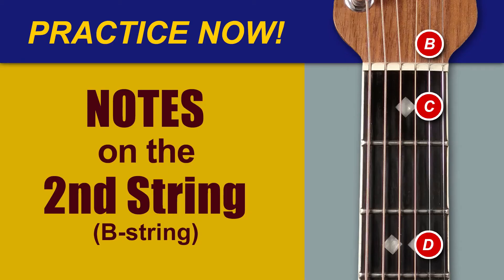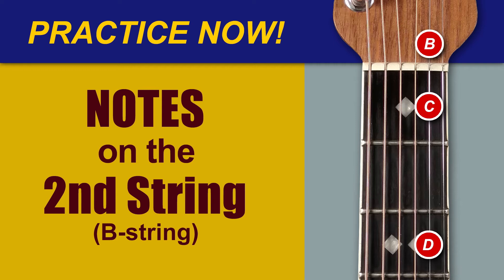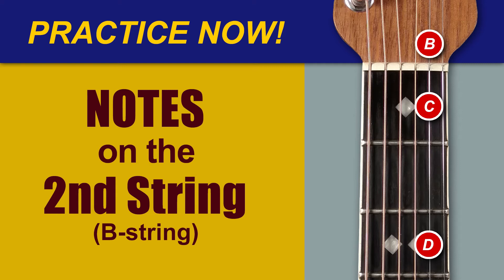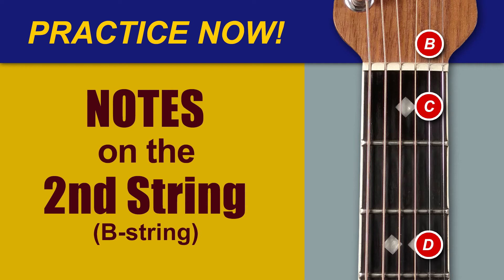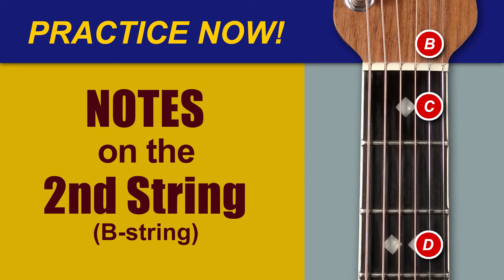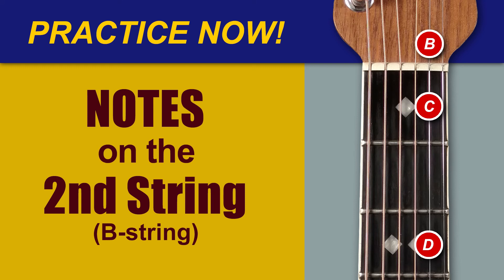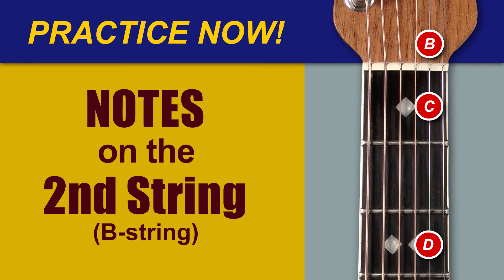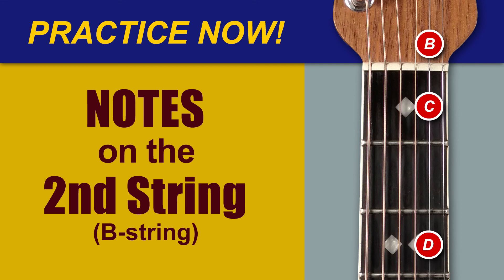Online exercise to practice learning the notes on the guitar fretboard (2nd string - B string)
On the 2nd string of your guitar (B-string), play the notes that are called out. This is a great online exercise to learn the notes on the fingerboard of the second string of the guitar.